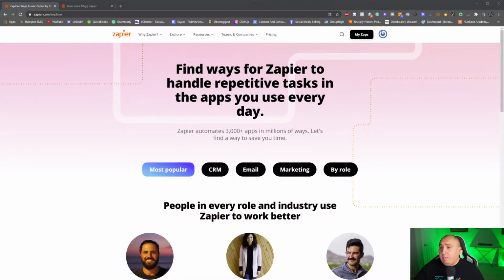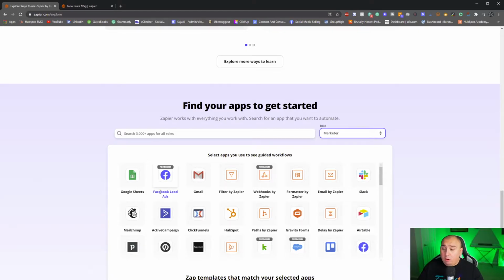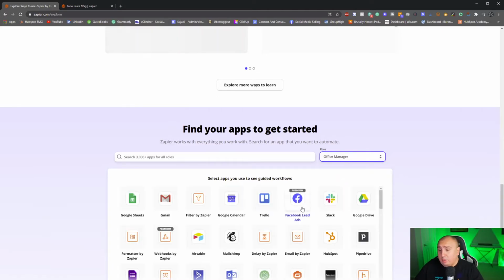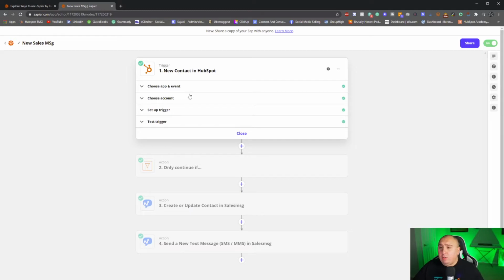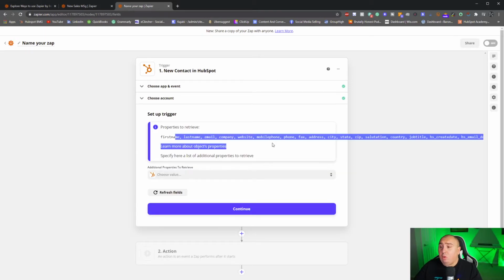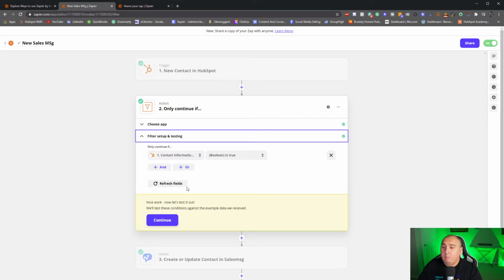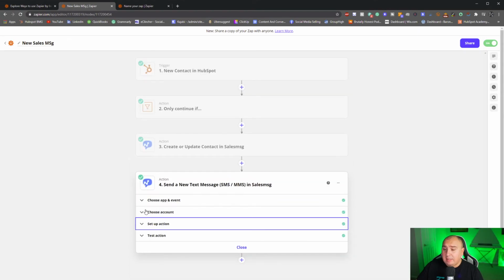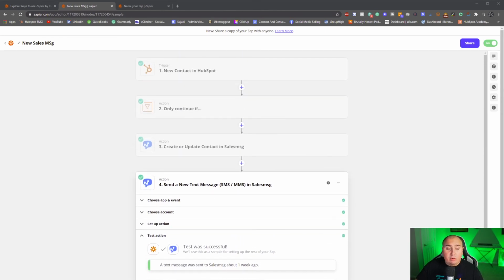What Is Zapier & How To Use It Correctly To Grow Your Business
Zapier is confusing. What is it? How does it work? Why you need it? I am covering everything you could want to know about Zapier and even how to use it.

Zapier is a strange program and can be fragile and a little difficult to use but when you have the ability to integrate apps that normally don't work together magical things can happen.

API integration is great and because Zapier helps with API integration most apps will have a native integration with Zapier. Why? Because with over 3000+ apps to choose from it makes life easier and over time it gets better and better. How? Developers cant afford to integrate with every app out there that they want to especially when they are new. But when you have an app like Zapier it's easy for them to be a go-to. They are great at what they do and it works with so many programs. Try it and you will see what I mean.